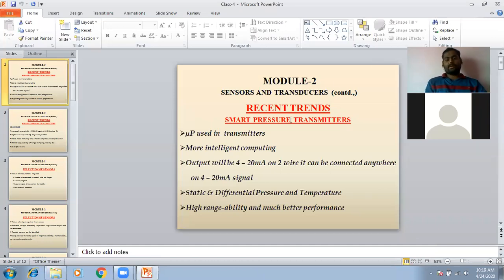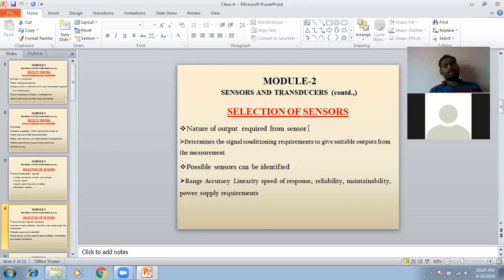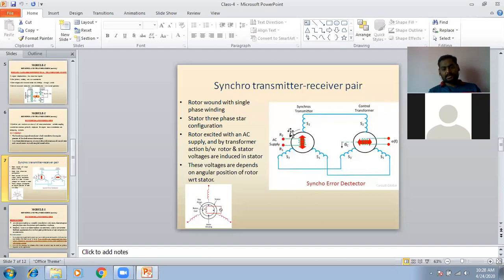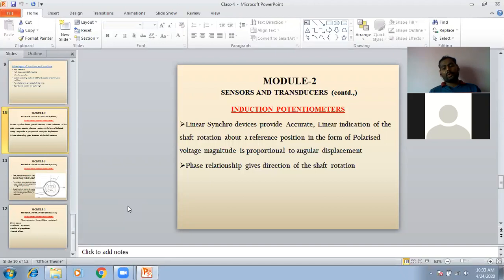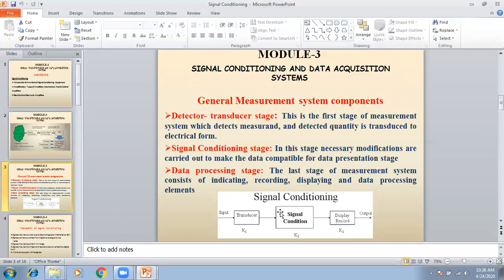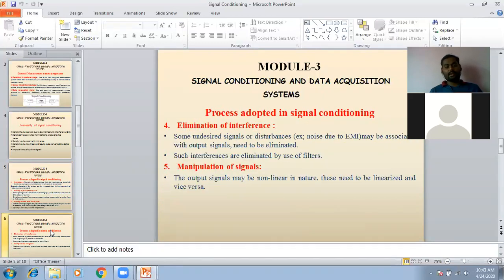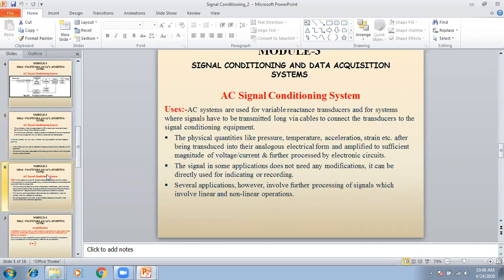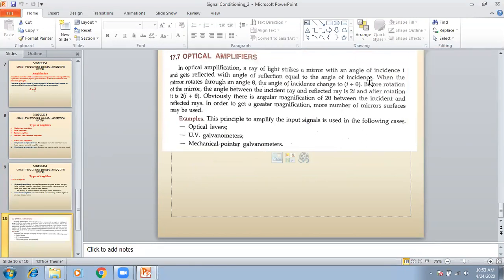Recent Trends,RVDT, Synchro and resolvers